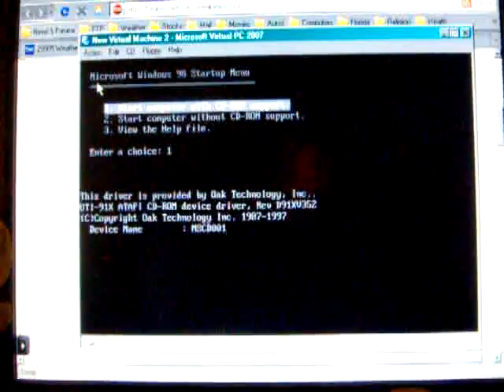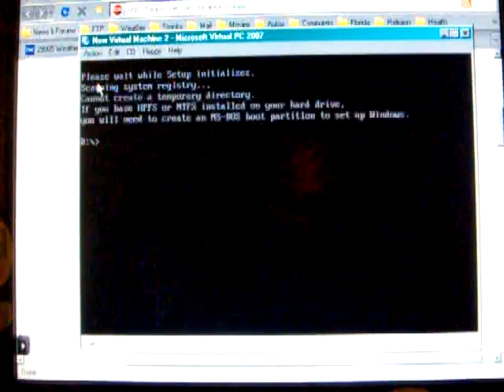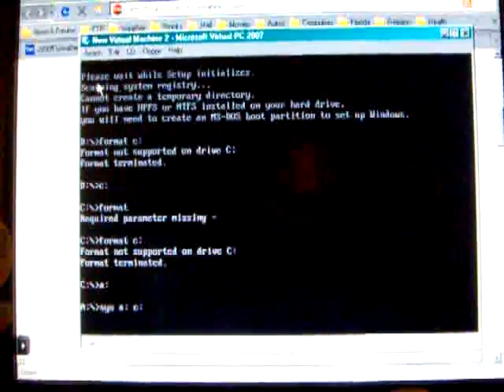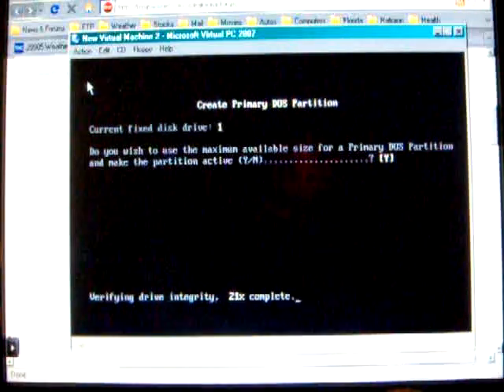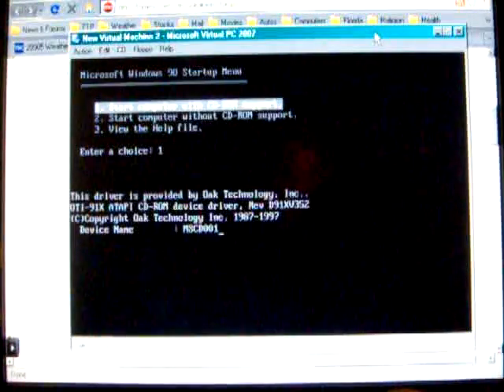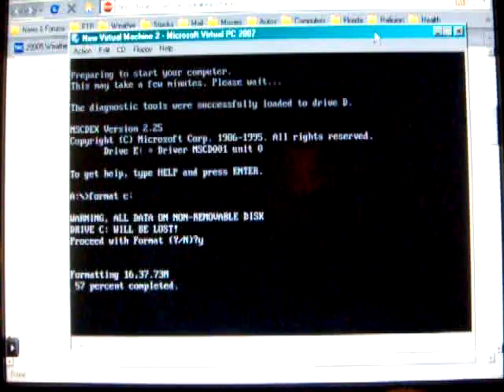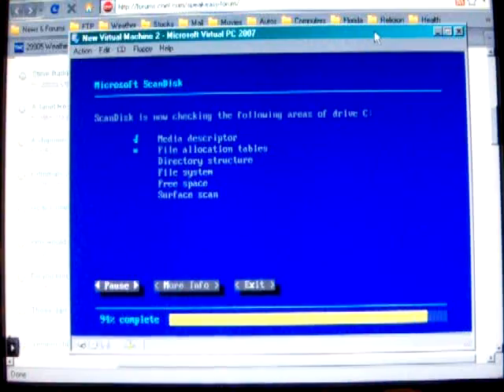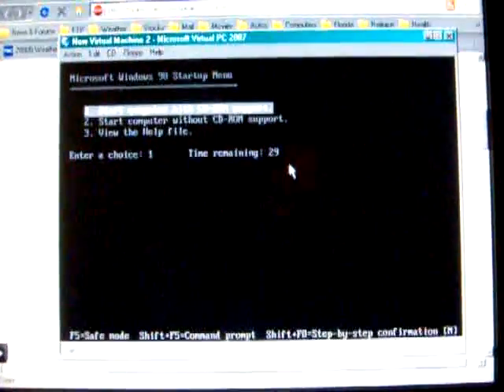Boot-Install_win98SE_from_CD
Showing how to install windows 98 SE into a Virtual PC 2007. Once it's installed you can run a lot of the older windows and DOS games in it. For DOS games you'd need to create a PIF file probably, but that's not covered in this video. If you enable networking you can also access internet from virtual pc box with the windows 98 and enabling sharing will allow you to place files from virtual windows 98 into the Host computer's shared folder where it can then be available outside the virtual box.  You can also copy files to floppy, or larger ones be burnt to the CD drive (with added program installed) from the virtual PC box with windows 98. You WON'T be able to see the other drives on the host computer, other than the CD drive, the Floppy drive, and any Shared folders. USB also doesn't seem to work in Virtual PC mode.